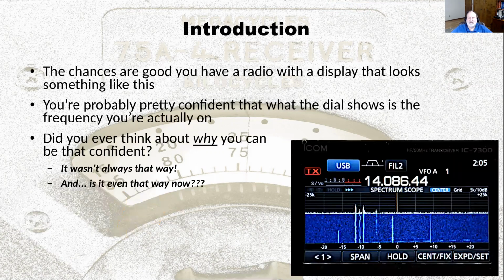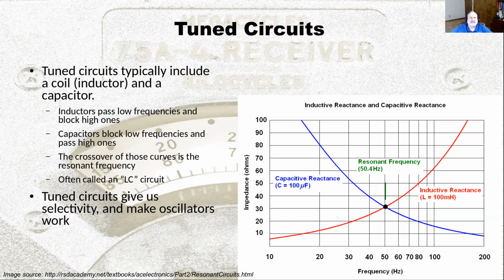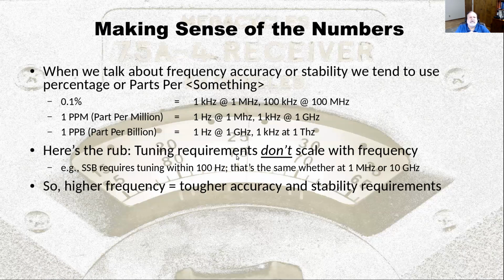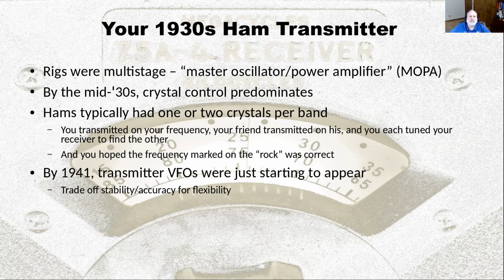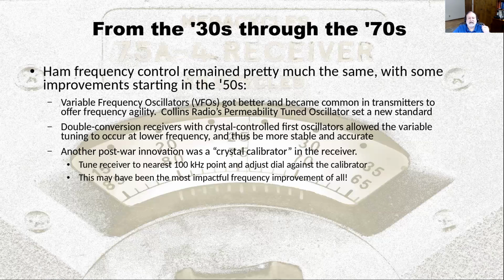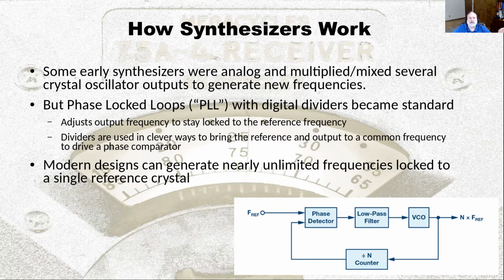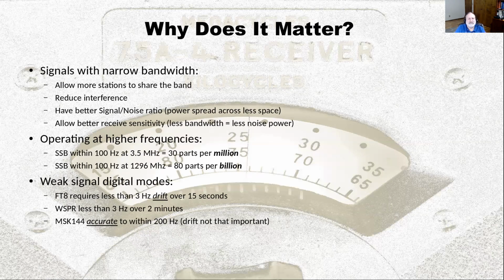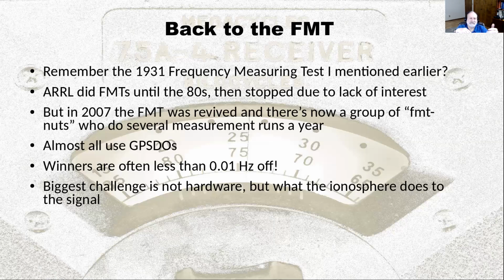John Ackermann N8UR Behind the Tuning Knob Ham Radio Expo March2021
Today we take it for granted that the frequency shown on our ham rig's tuning dial is correct, down to 10 or even 1 Hz.  It wasn't always that way, though.  This presentation describes how ham radio and frequency control technology have evolved together since the days of spark radios.